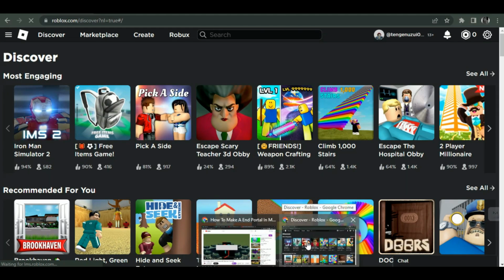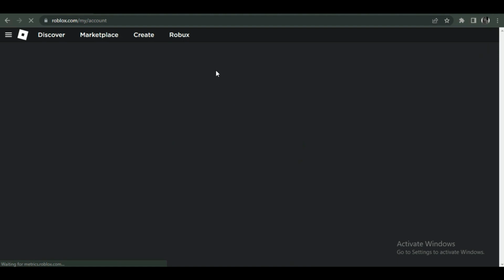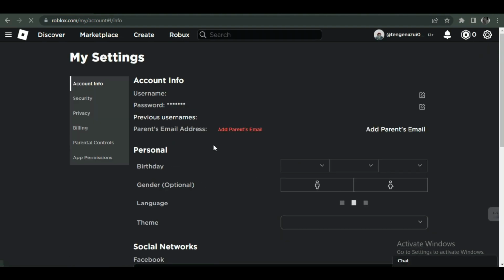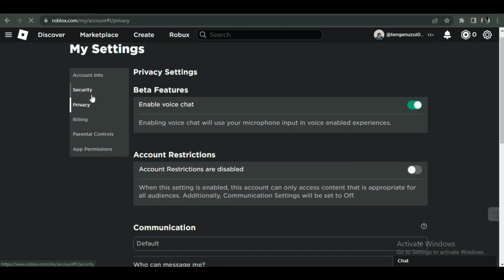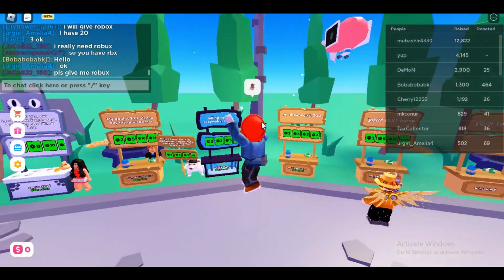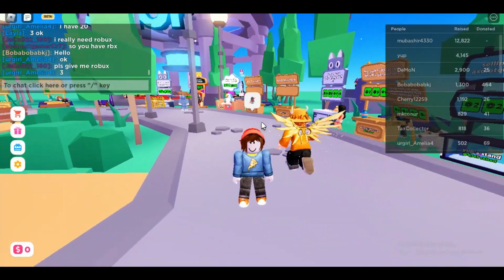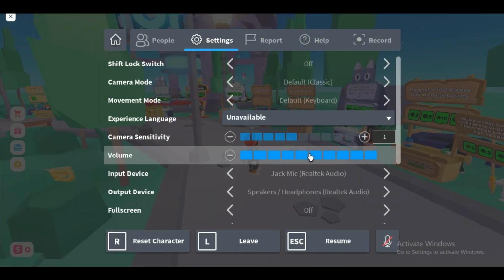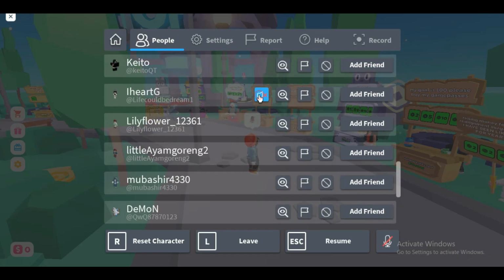How to Fix Roblox Voice Chat - Full Guide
In this video I'll show you how to Fix Roblox Voice Chat. The method is very simple and clearly described in the video. Follow all of the steps & Fix Roblox Voice Chat.